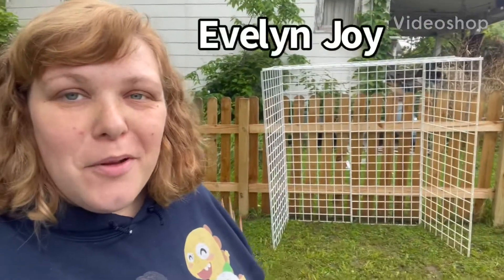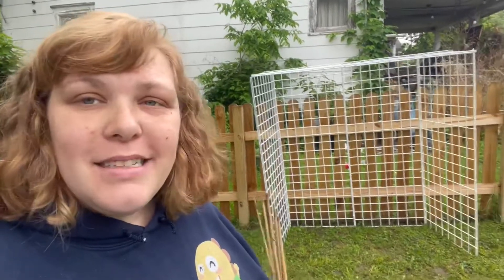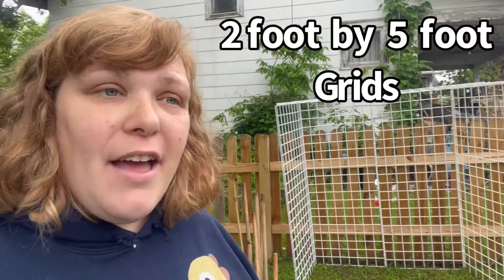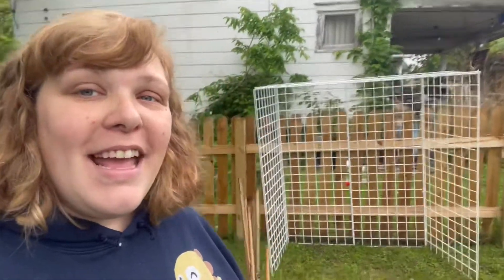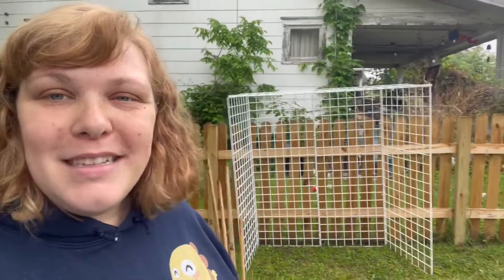How to Build an Arbor - Garden DIY